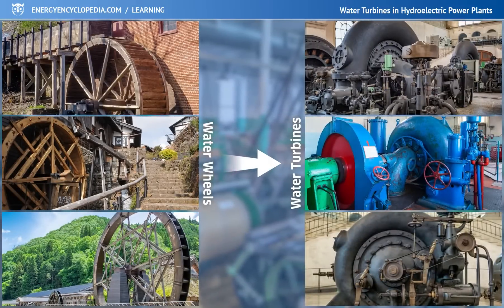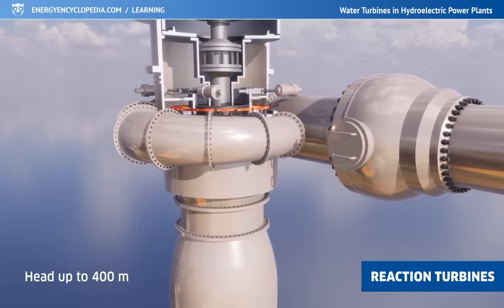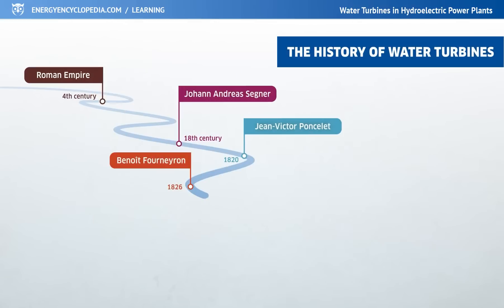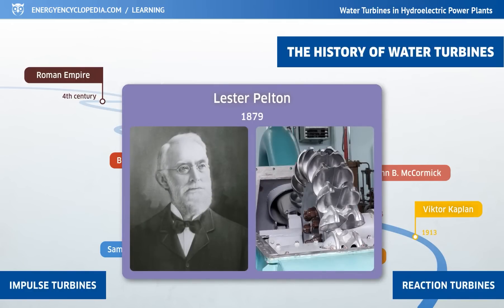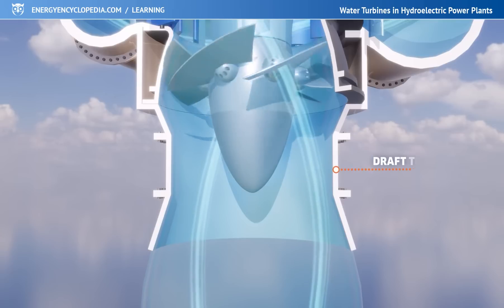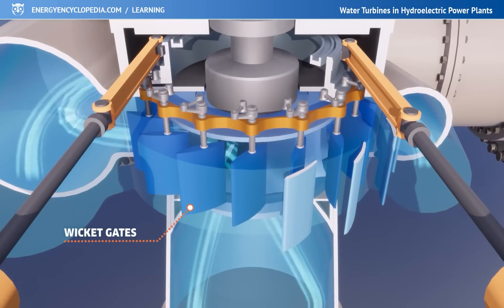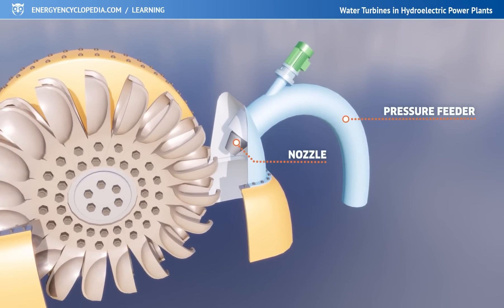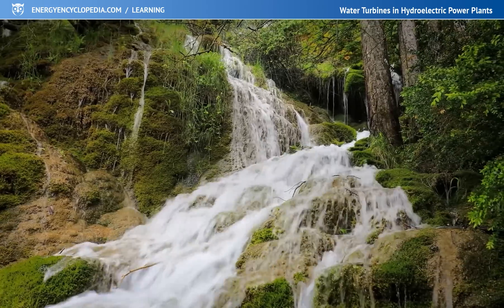Water turbines in Hydroelectric Power Plants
Water turbines are the main parts of hydroelectric power plants — an ecological renewable resource. Turbines have gone through a long period of development and today three main types are in use: the Francis, Kaplan, and Pelton turbines.

0:00 Water turbines in Hydroelectric Power Plants
1:19 Reaction turbines
1:45 Impulse turbines
2:09 History of water turbines
4:33 Kaplan Turbine
6:11 Francis Turbine
7:32 Pelton Turbine